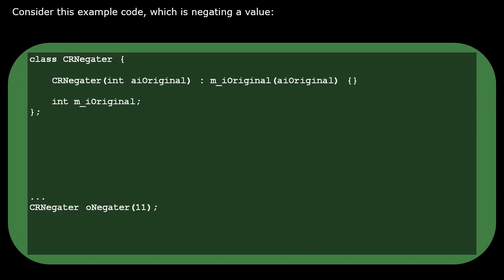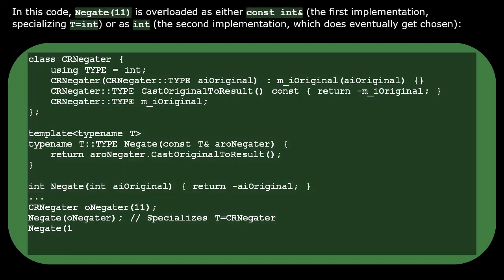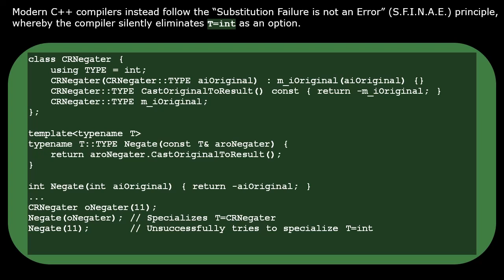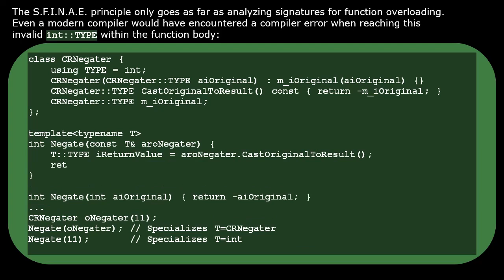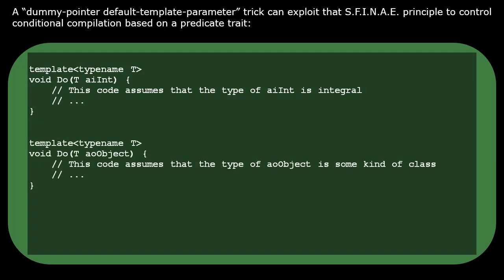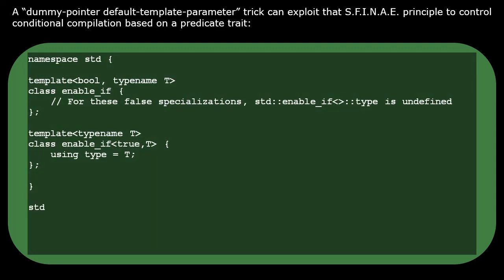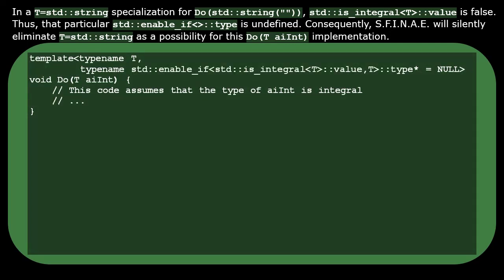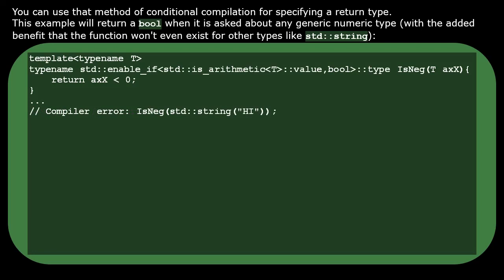C++: S.F.I.N.A.E. Conditional Compilation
Welcome to the Cow Corporation's series of videos about software engineering. The topic of this video is using the "Substitution Failure is not an Error" principle of modern C++ for conditional compilation.

0:00 Intro
0:24 Video
10:01 Outro